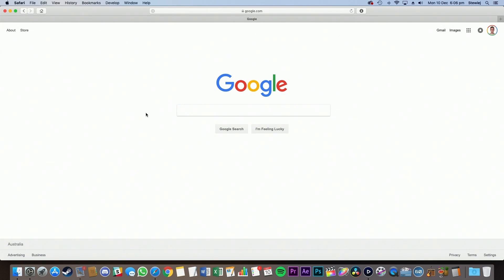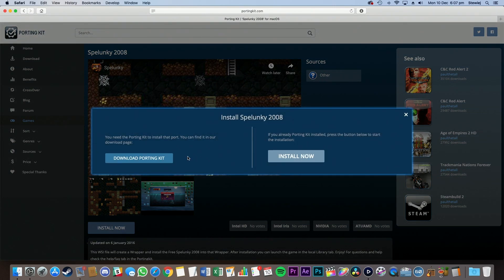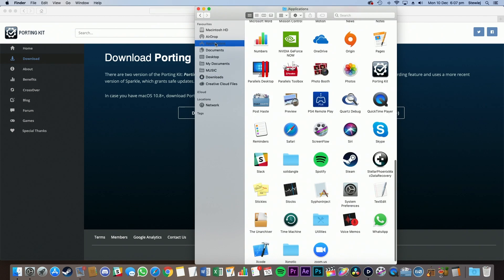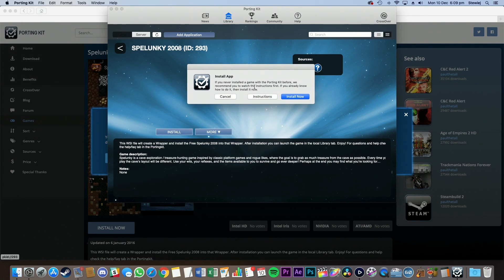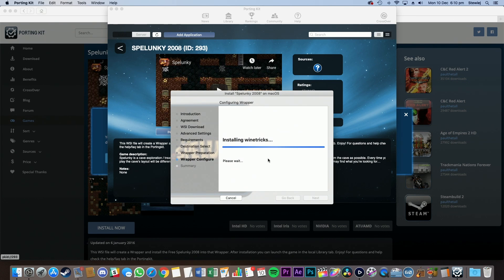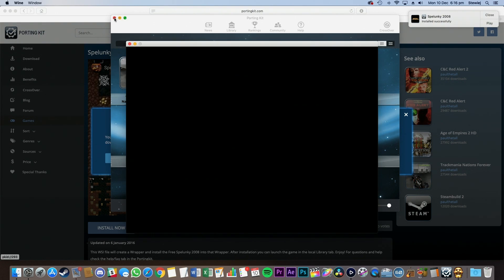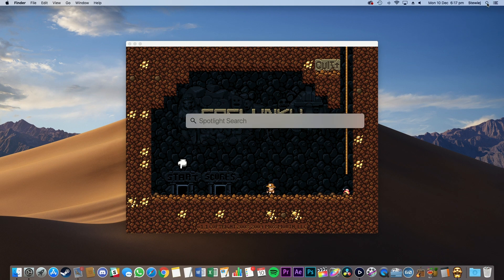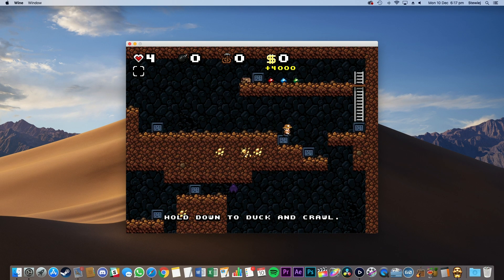How To Install Spelunky On Mac